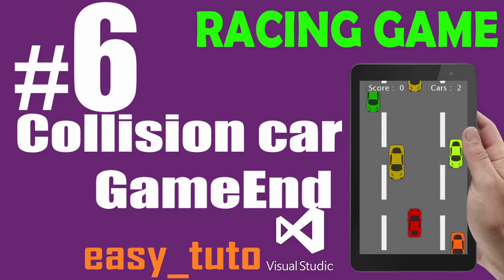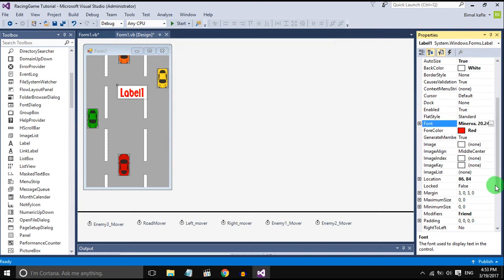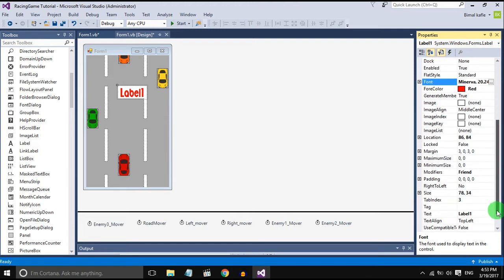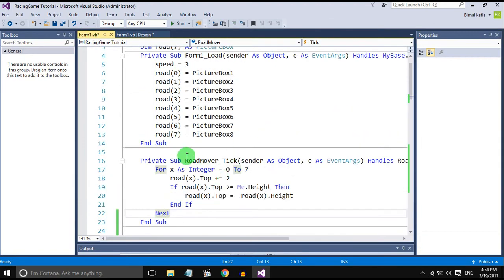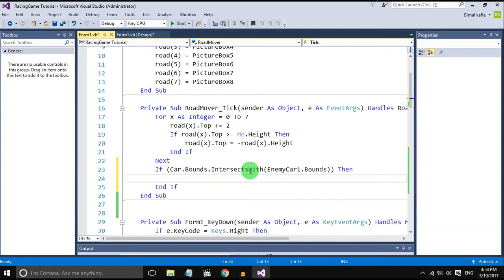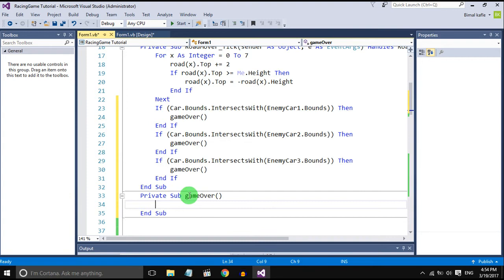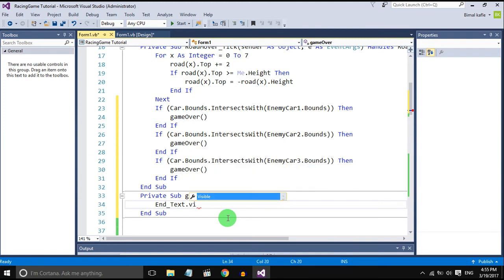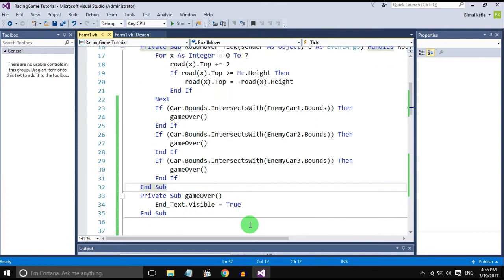6 Collision Car GameEnd | Racing Game | Visual Studio | Beginners Full Tutorial HD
This is the sixth video of Racing Game Development in visual studio.In this video we have displayed the Game Over text when our player car collides with any of enemy cars.So this is for ending the game.

In this series we will make Racing Game with PictureBox and Timer in Visual Studio and This is not the actual way of making games.
But this will help us to learn How we can apply programming,logic,in the game development.This tutorial is for beginners.
Easy Tuto